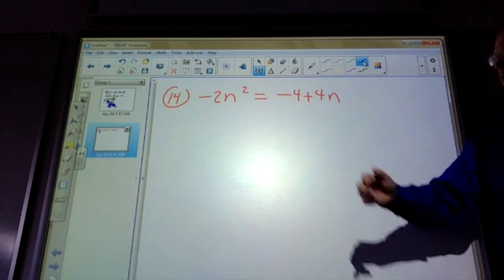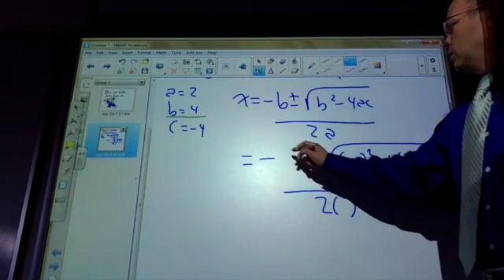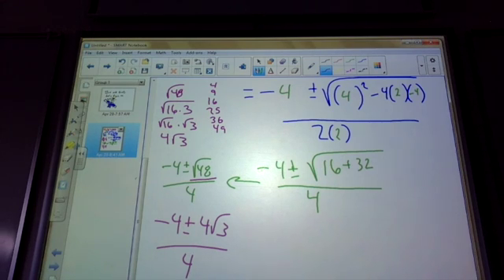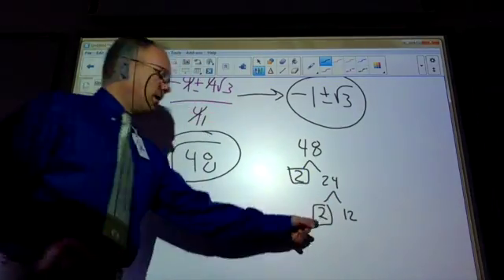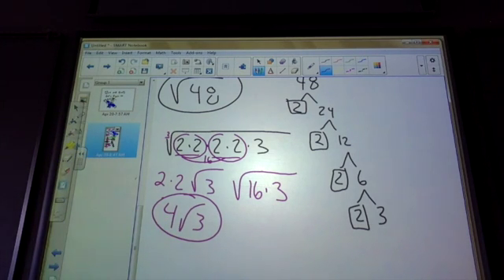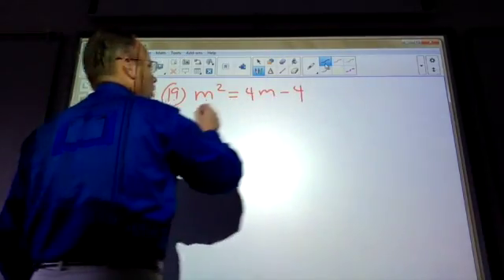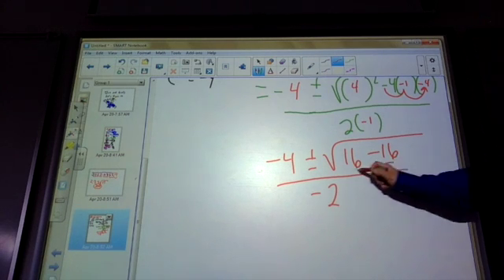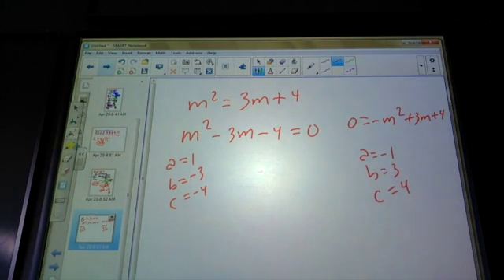4/20/2016 CP Algebra 1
Quadratics formula problems